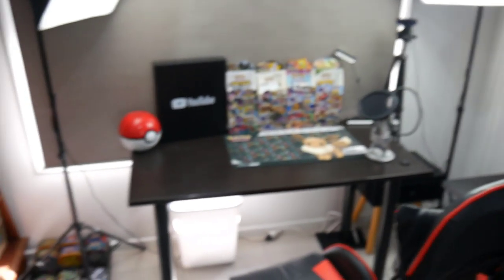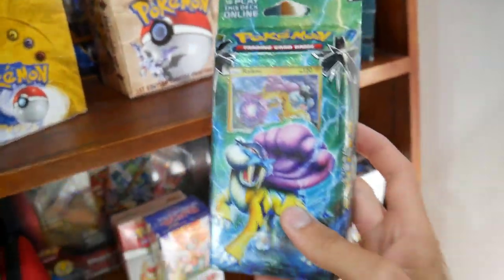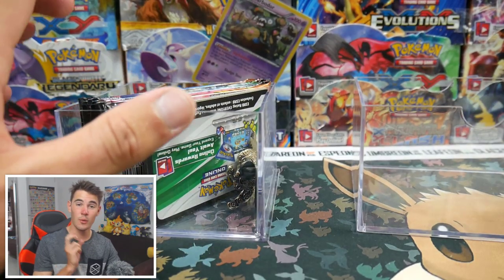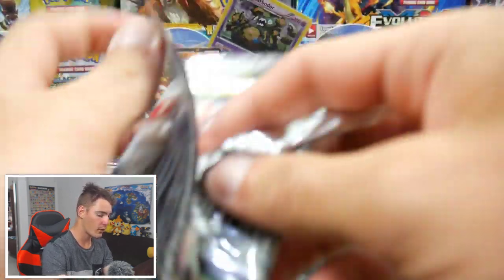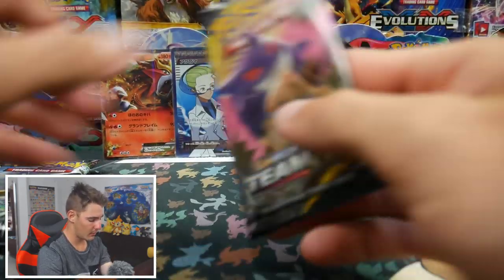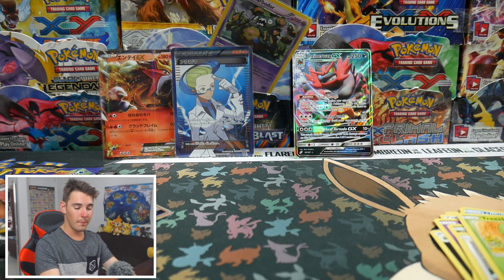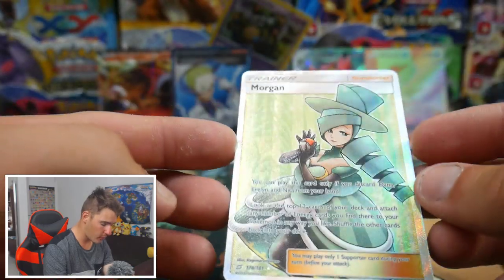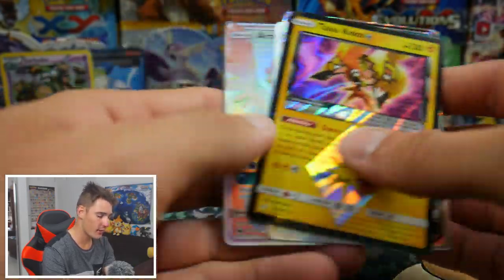*MUST SEE* OPENING THE BEST CUSTOM POKEMON MYSTERY CUBE EVER!!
Thanks so much for watch this video :D We have made and opened our very own custom power cube :D